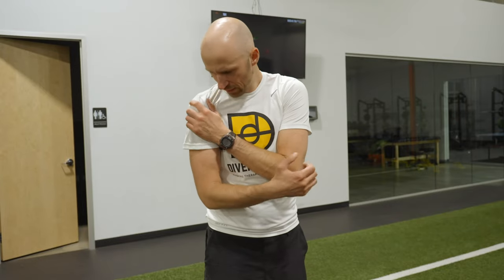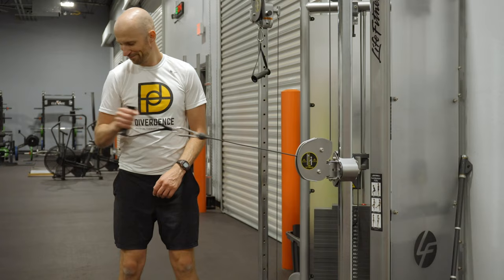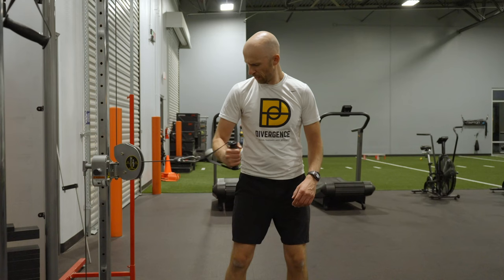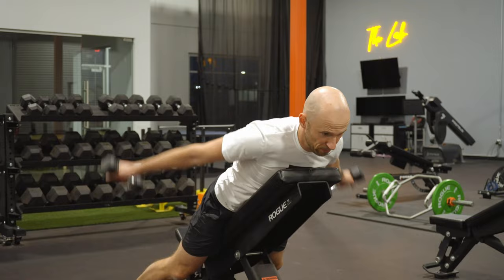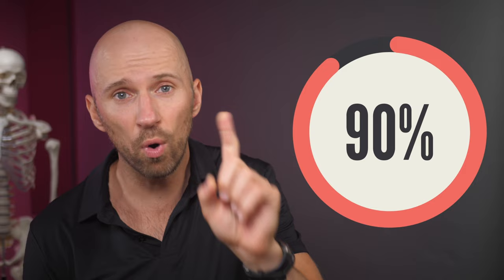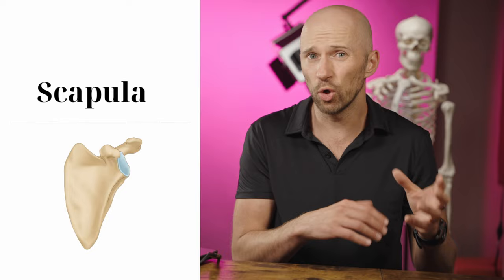Fix Shoulder Pain FAST (4 Exercise You Haven't Tried)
🧑‍💻 Full show notes, blog post, and more can be found

🔗 LINKS 🔗

💪 Do you have shoulder pain that's been bugging you for a while? Tired of the same old mobility routines that never seem to help? Stop right there!

This video is all about getting your shoulder pain under control by targeting an often neglected but crucial component of shoulder function—the ribcage. Yup, you heard that right, the ribcage!

In this video, we'll dive deep into the fascinating dynamics of the ribcage and its significant influence on shoulder function. You'll discover specific exercises to target each area of your ribcage in a methodical order that maximizes the effectiveness of the movements. We'll also highlight when to seek immediate medical attention for certain shoulder issues.

⏰  TIMESTAMPS ⏰

00:00 - What is WRONG with shoulder rehab (and the 1 thing missing)
01:08 - Shoulder pain biomechanics (why you hurt)
02:47 - Ribcage anterior to posterior expansion
05:03 - Posterior thorax expansion
07:43 - Anterior thorax expansion
09:40 - Rotation
11:44 - What if I have neck AND shoulder pain?